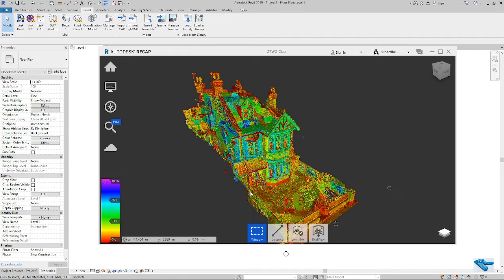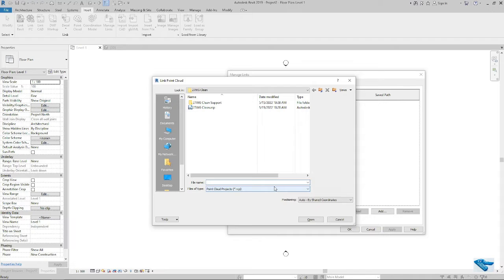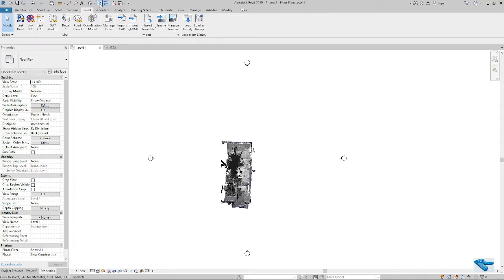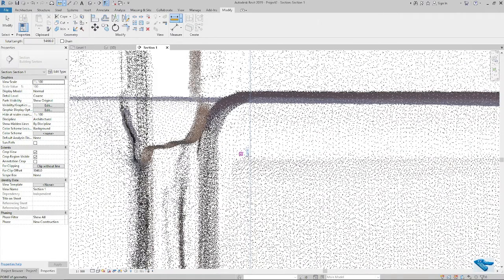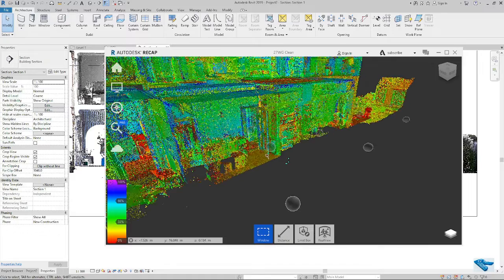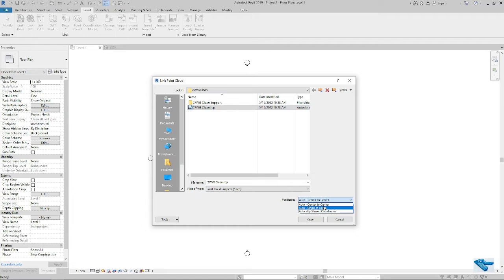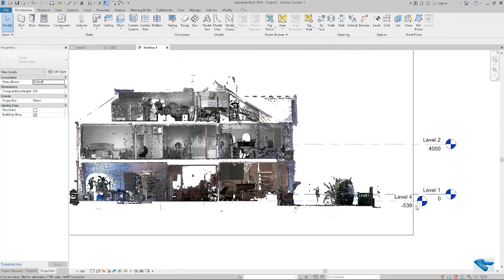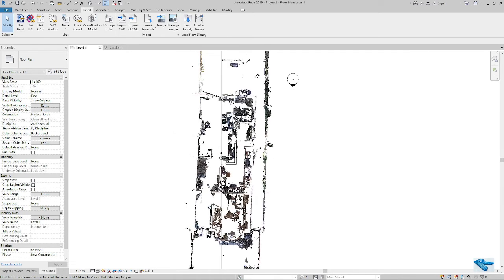Import Point Cloud in Revit | Recap to Revit | Autodesk Revit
Hello everyone. Here is a tutorial for importing Point cloud in Autodesk Revit. For Point cloud, I use Autodesk Recap. You can say it Scan to BIM, Scan to Revit, Point cloud to BIM, Point cloud to Revit, Laser scan to BIM, Laser scan to Revit, etc.
In this video, I have tried to show you the process of inserting the point cloud in Revit. You can follow this process to prepare your working file.
I will create more videos soon.
I use this process to prepare my models and always get a perfect output. You can try this also for your purpose. I am using Revit 2019 for this video. There are some other options in the upper versions of Revit.
I will prepare 2 more videos to complete this Point cloud insertion part.
Please let me know if you have any suggestions.